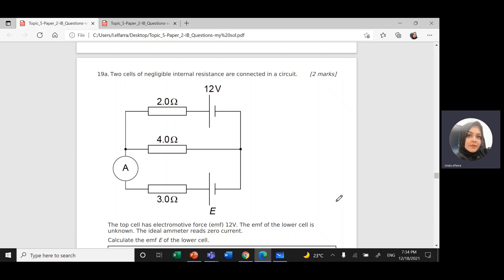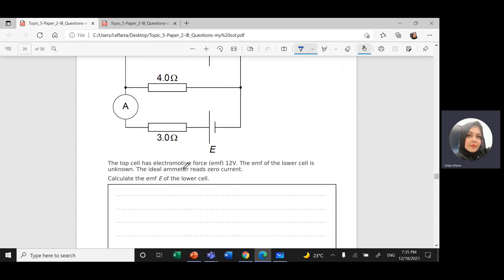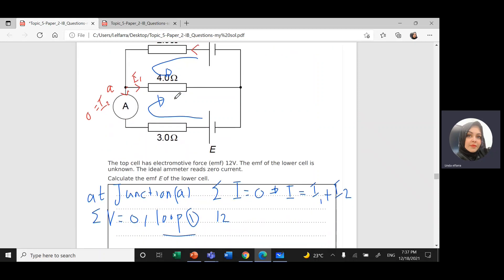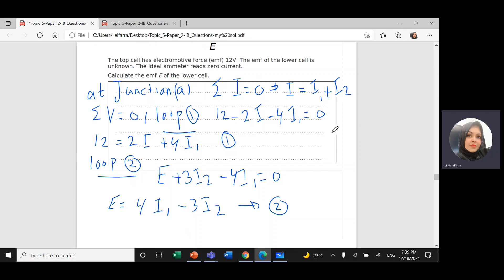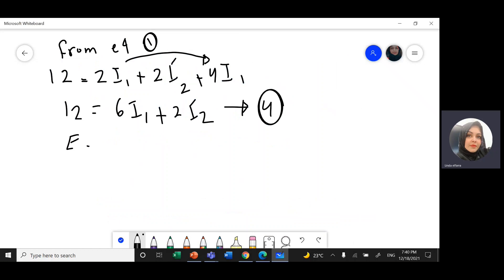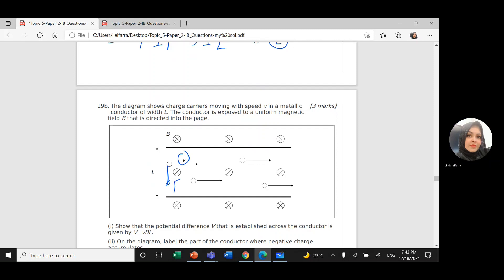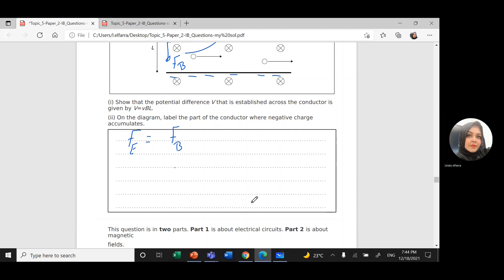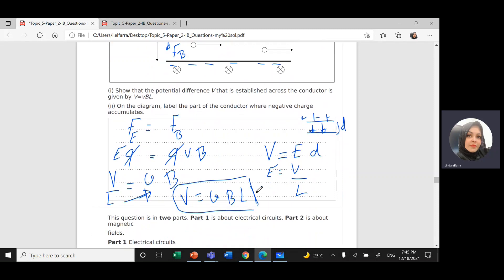IB Physics--B.5-Electricity and Magnetism-Paper 2-Qc#5 Kirchhoff's law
a.  Two cells of negligible internal resistance are connected in a circuit.The top cell has electromotive force (emf) 12V. The emf of the lower cell is
unknown. The ideal ammeter reads zero current.
Calculate the emf E of the lower cell.
b. The diagram shows charge carriers moving with speed v in a metallic
conductor of width L. The conductor is exposed to a uniform magnetic
field B that is directed into the page.
(i) Show that the potential difference V that is established across the conductor is
given by V=vBL.
(ii) On the diagram, label the part of the conductor where negative charge
accumulates.
Topic 5 Electricity and Magnetism